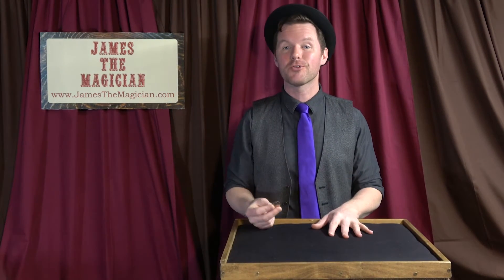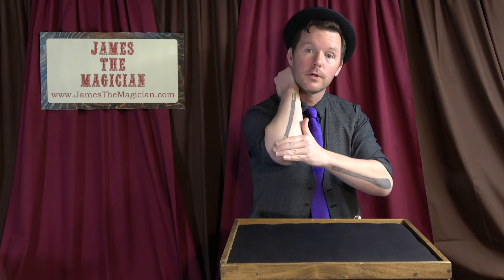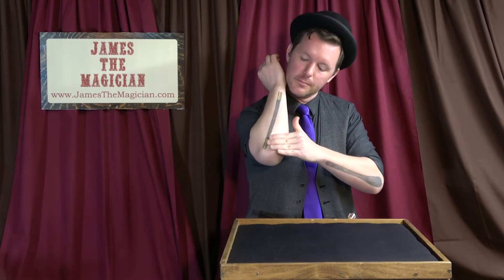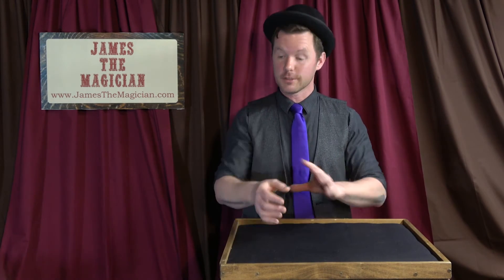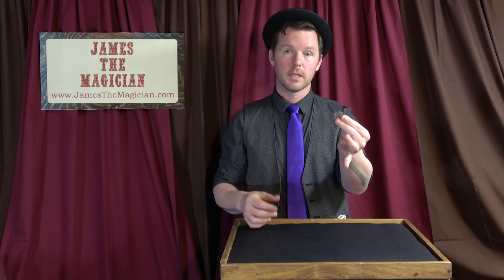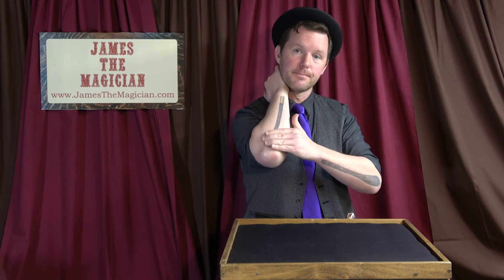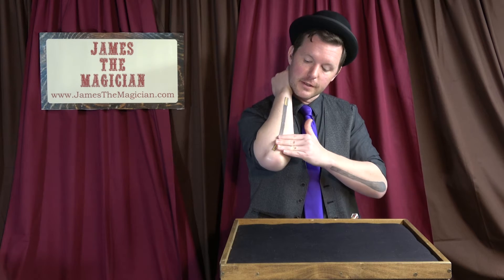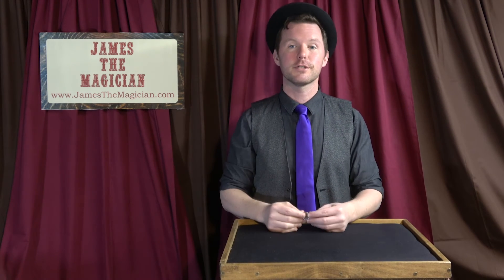Vanishing coin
Learn a clever way to make a coin or any small object vanish!